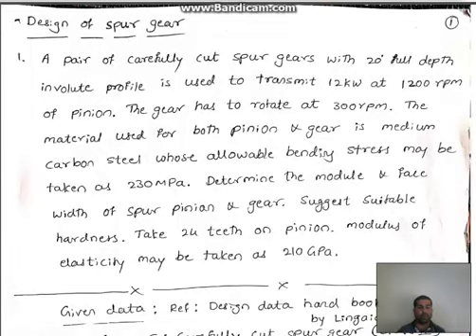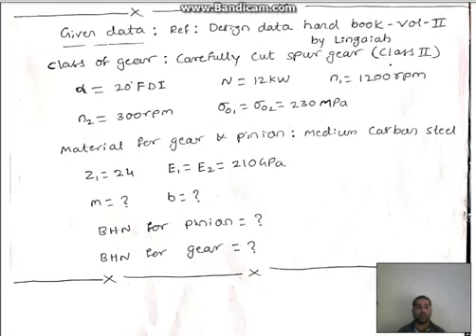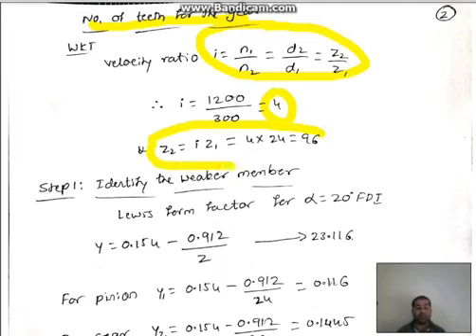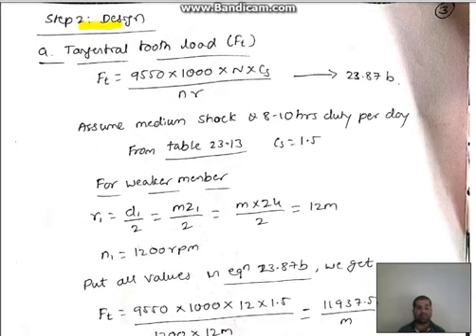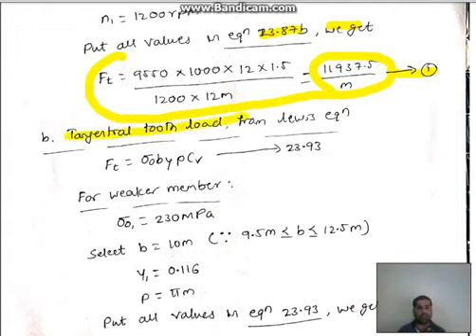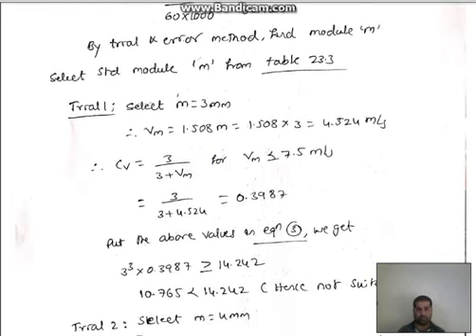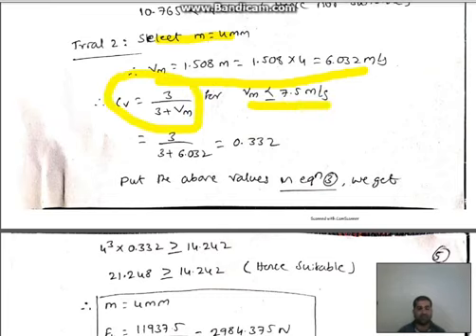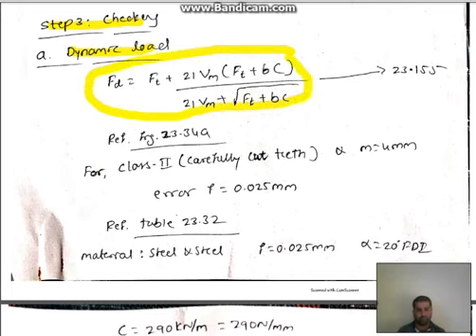Design of Spur Gear Problem No 1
Design of Spur Gear  Problem No 1 by Prof. Shrikanth Badi